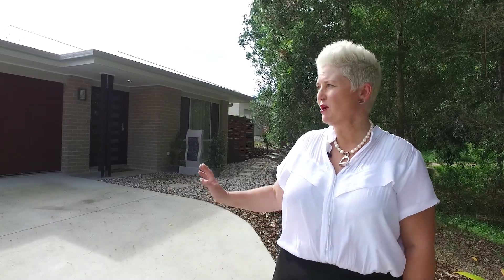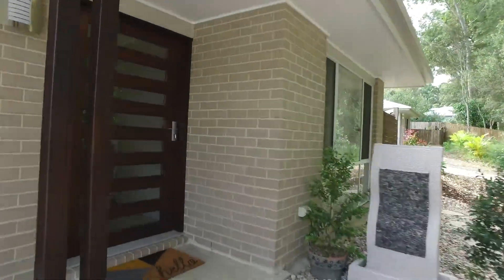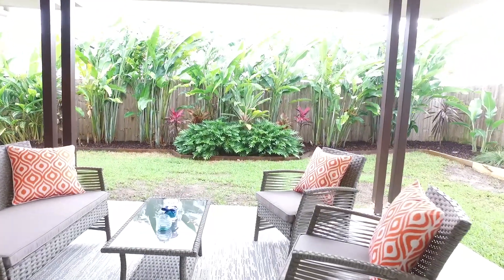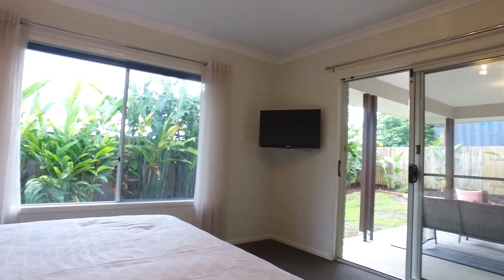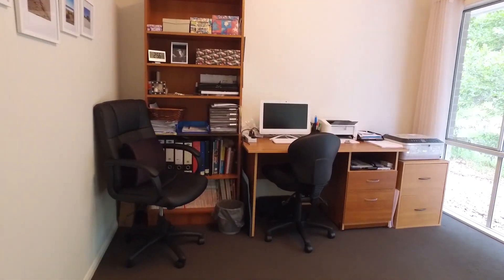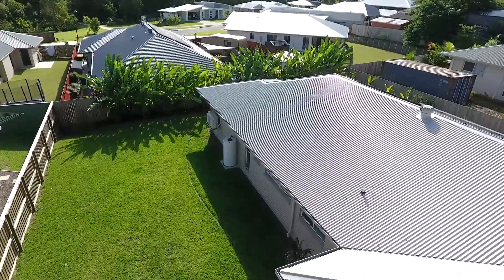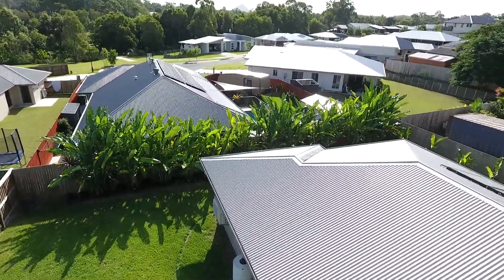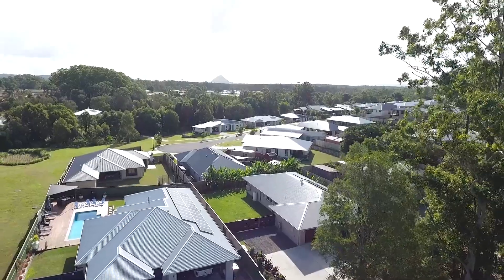Hargrave Real Estate Pty Ltd - 9 Wilgee Court, COOROY